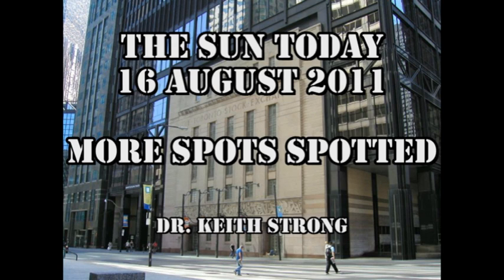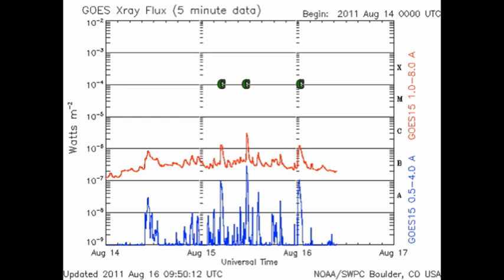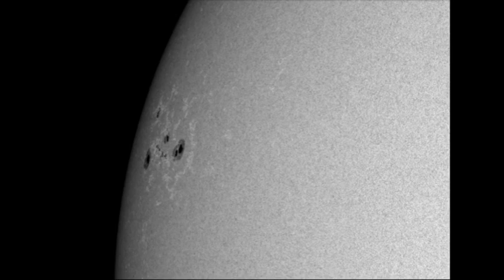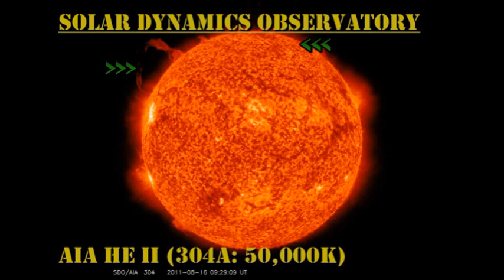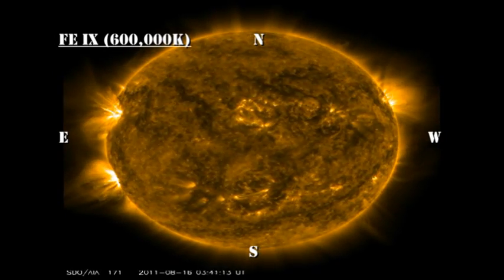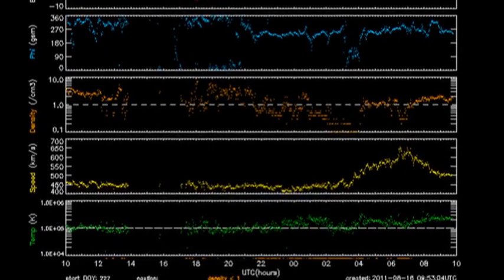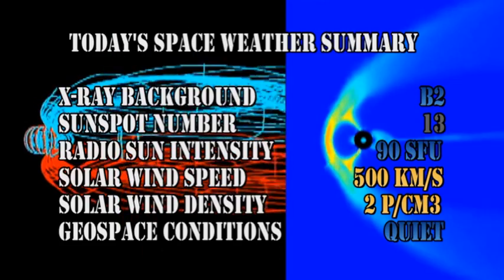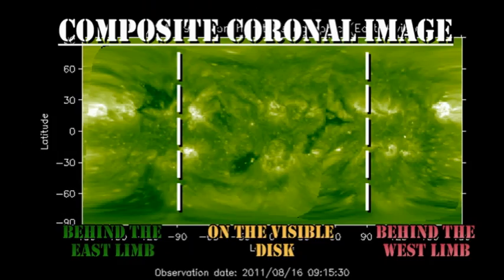THE SUN TODAY: 16 August 2011 - More Spots Spotted